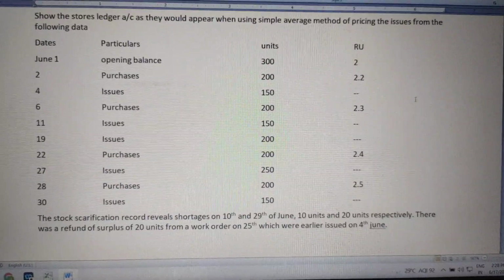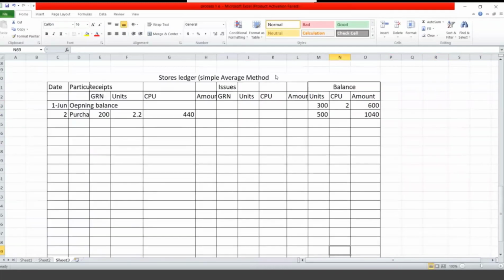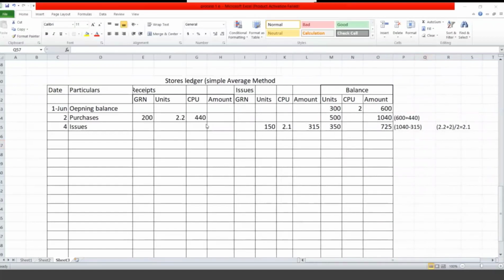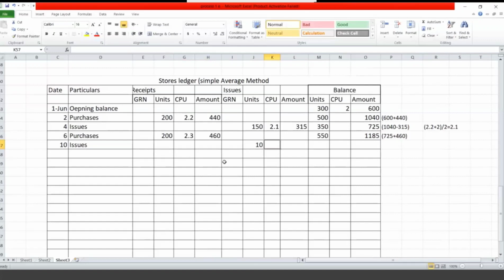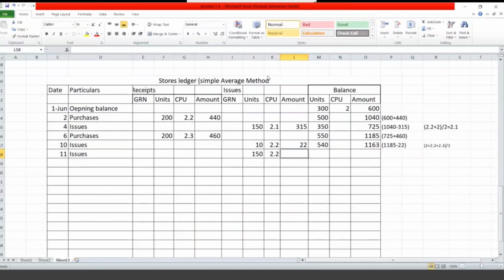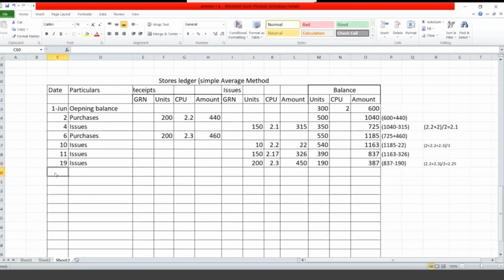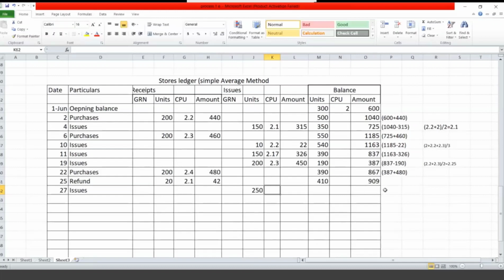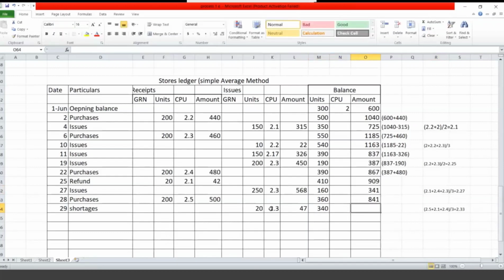A Problem on simple average method